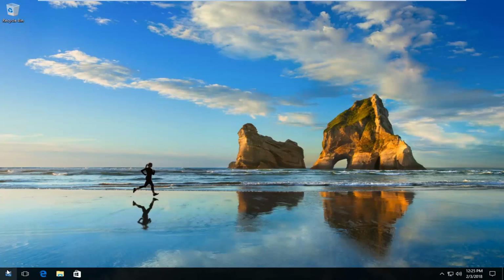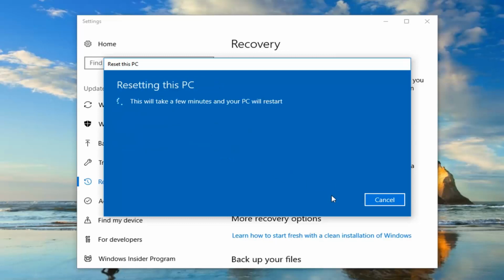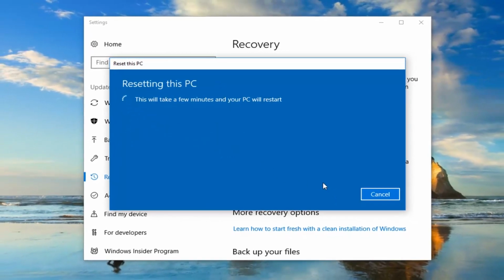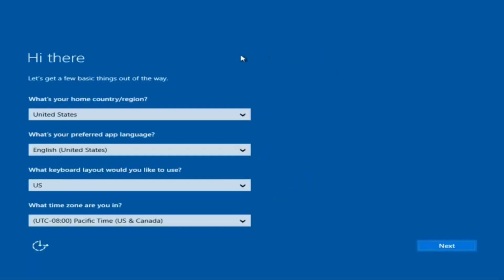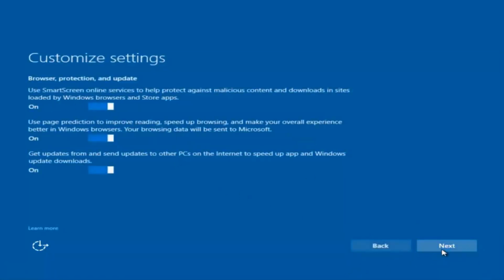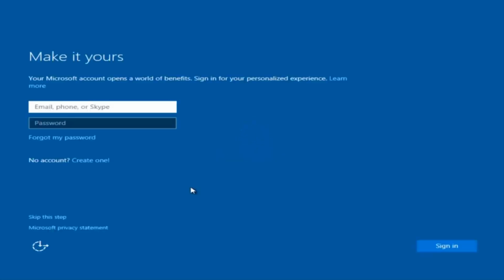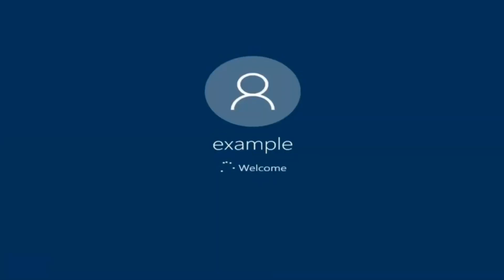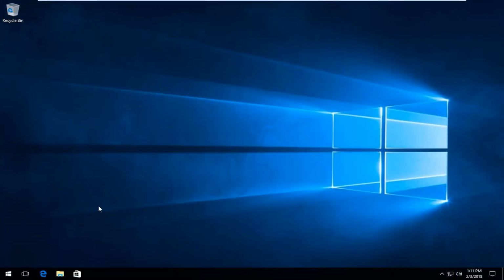Restore Reset a Dell Inspiron 15 P40F to Factory Settings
If your Windows 10 machine is acting up, it may be time for a tune up. You may also just need to clear out all that new PC junkware using Microsoft's Refresh Windows tool. However, it could also be something more serious that software can't fix.

If you don't think your computer is running as well as it should be, or you're getting worrying error messages, it might be time to reset your PC to its factory settings. Before choosing the nuclear option, make sure to back up your files before the big reset so you don't lose anything. Once everything has been fixed, you can then customize your settings, reinstall your apps, and migrate your files back.

Follow the directions below to perform a factory reset in Windows 10, and (hopefully) get your computer running smoothly again.

Issues addressed in this tutorial:
reset dell inspiron laptop to factory settings
reset dell inspiron 15 3000 series
reset dell inspiron 15 5000 series
reset dell inspiron 11 3000 series to factory settings
reset dell inspiron 1525 to factory default
reset dell inspiron laptop
how to factory reset dell inspiron all in one

If your Windows 10 machine is acting up, running Microsoft's Refresh Windows tool or uninstalling a recent update might do the trick. You can even run your own diagnostic tests to make sure your hard disc is healthy. But if your PC is sluggish or you're getting worrying error messages, it might be time to back up your files and reset your PC to its factory settings. The steps below will (hopefully) get your computer running smoothly again.